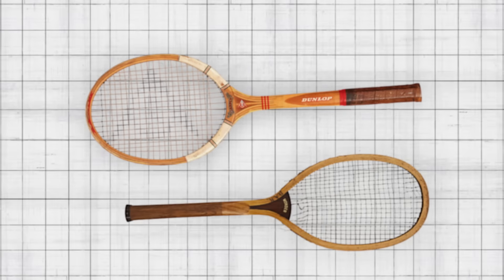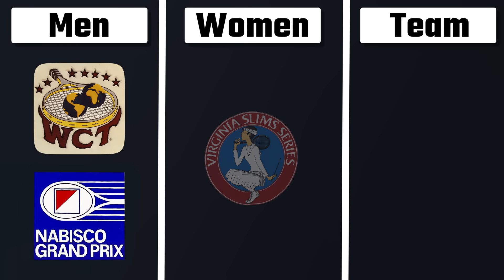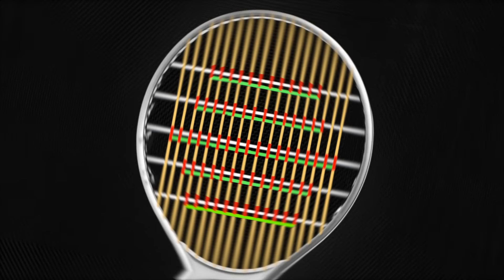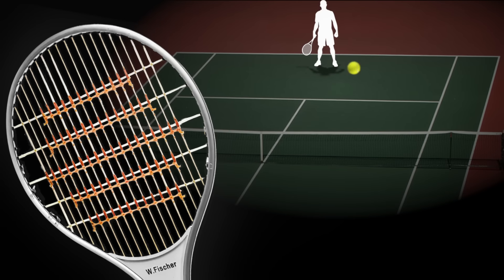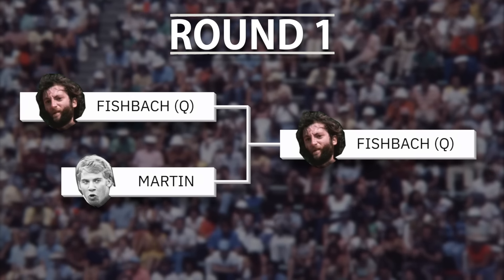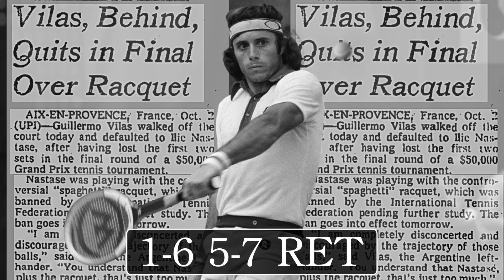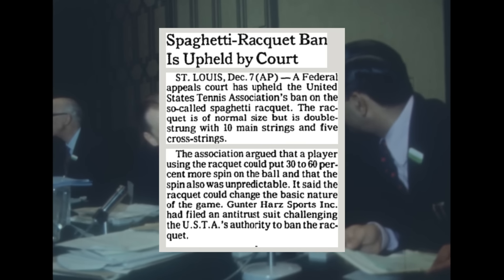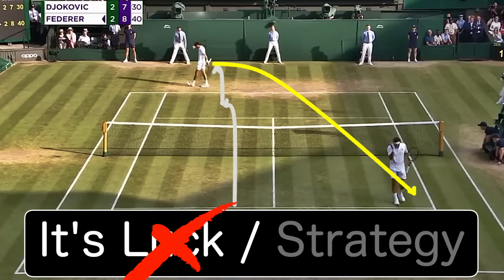NO ONE is allowed to use this tennis racket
Check out “The New Rules Of Singles” by downloading the Fuzzy Yellow Balls app today!

Only legally playable for mere months, the Spaghetti Tennis Racket allowed amateurs and virtual nobodies to beat top ranked players at the world’s biggest tournaments. As word spread of this racket system’s supposed magical capabilities backed by real results, behind the scenes were those determined to stamp the racket out before it truly took off, a controversy who’s ramifications potentially changed the entire future landscape of tennis.

CULT TENNIS brings you player profiles and analyzes some of the best stories in the world of Tennis!

This video contains footage licensed through Getty Images and Reuters